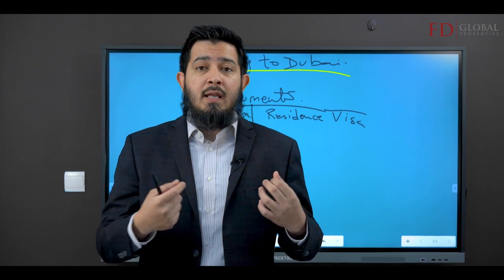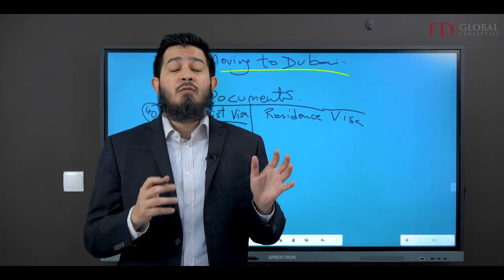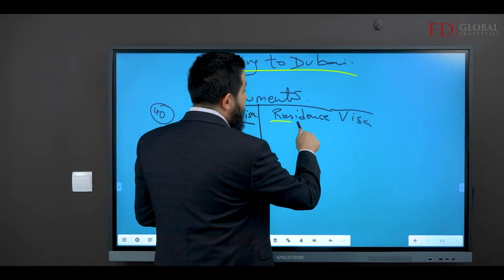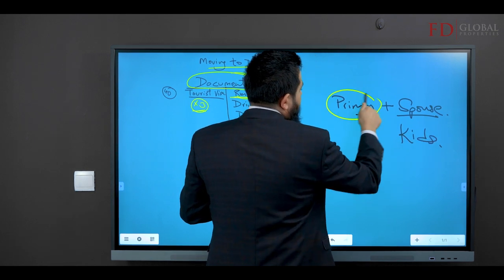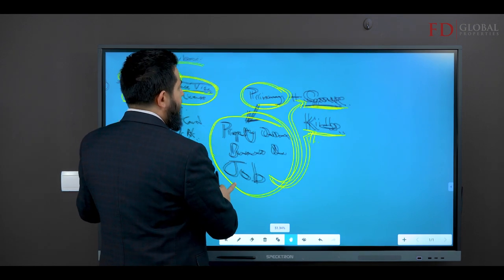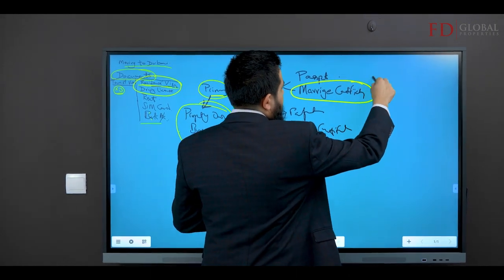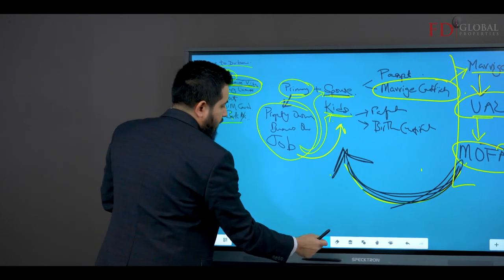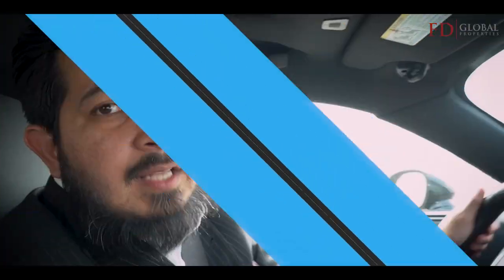The MOST IMPORTANT thing You MUST DO before MOVING to Dubai 📌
Thanks for stopping by. This channel covers everything you need to know to win at Dubai real estate, even if you’re a first-timer. So, if you treat real estate investing as a business, not a hobby, and you’re:

1. Serious about building dependable, long-term wealth
2. Ready to put skin in the game

Dubai’s real estate can be both a landmine and a goldmine. My goal is to help you to confidently invest in your dream by highlighting the challenges and opportunities for property investors in Dubai.

For 15+ years, I have helped individual investors and property developers get the best deals regardless of the prevailing local and global market trends.

Some of my VIP clients include Philip Werle of Northstar Brokerage. Philip needed a top real estate company in Dubai to help him identify properties, conduct due diligence, and handle the soul-crushing paperwork. I helped him acquire a commercial property for his brokerage firm. He now works exclusively with me to build his real estate portfolio.

If you’re looking for a competent and trustworthy real estate agent in Dubai to help you make informed, smart decisions…

Join my 5-Star VIP service by clicking the link below and filling out a short form (it takes less than 3 minutes). We'll then schedule a FREE 45-minute consultation to discuss your investment goals…and see if we’re a good fit.

The 5-Star VIP service is not for you if you’re:

1. A speculator or gambler
2. Looking to ‘flip’ or get rich overnight
3. Or you can’t walk away from a deal.

Learn how to sell real estate in Dubai.

Take the first steps as a Realtor to sell Dubai Real Estate with online mentorship from Fahd Dawood.

We shall provide training, knowledge, expertise, and guided support along the way.